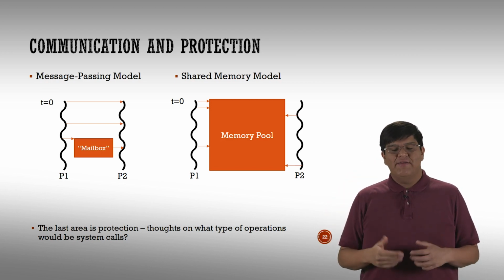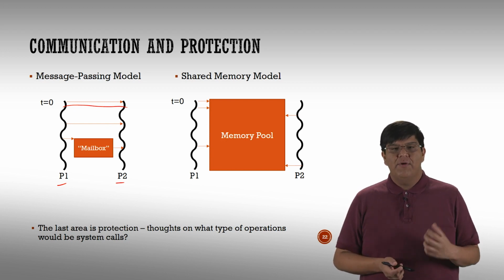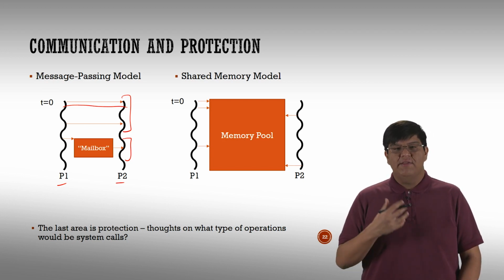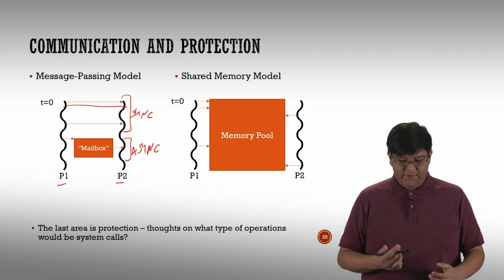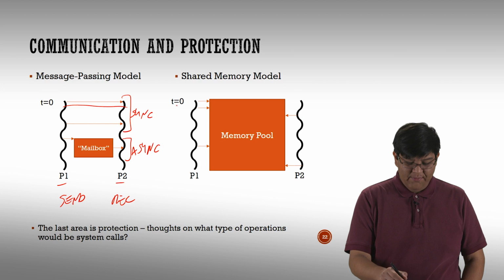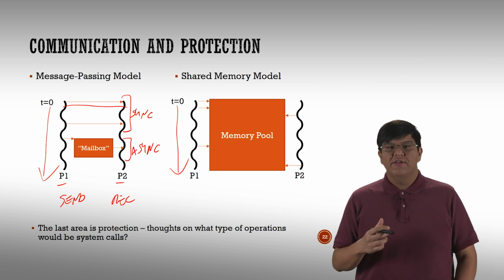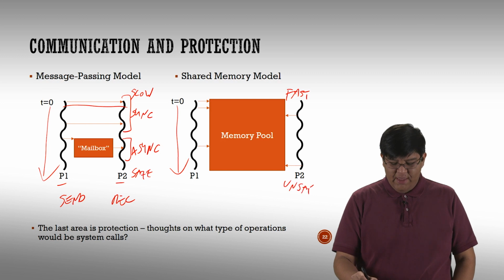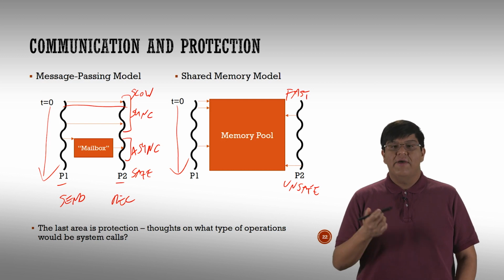[SER334] OSC02 Types of Systems Calls (6/6): Communication and Protection